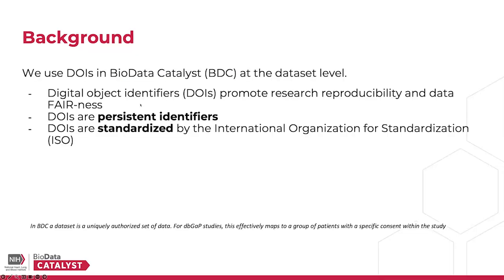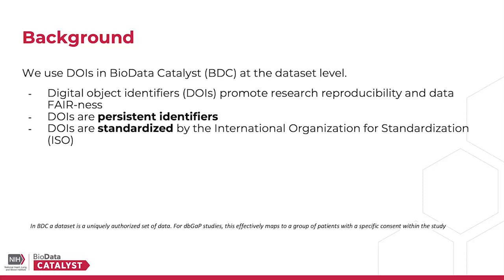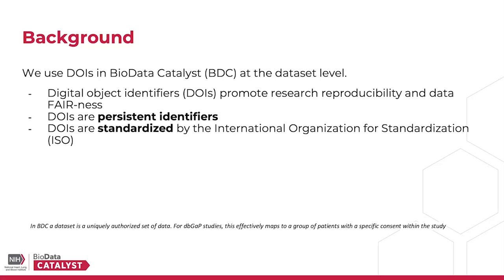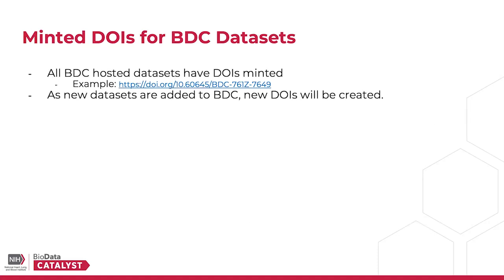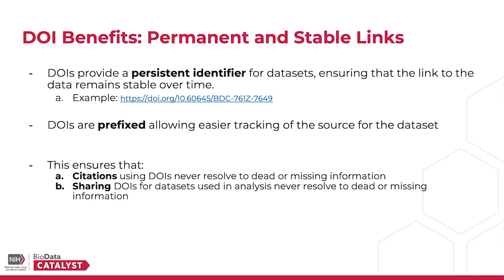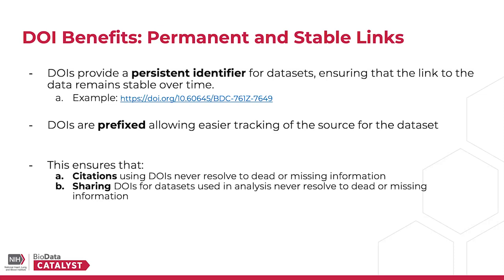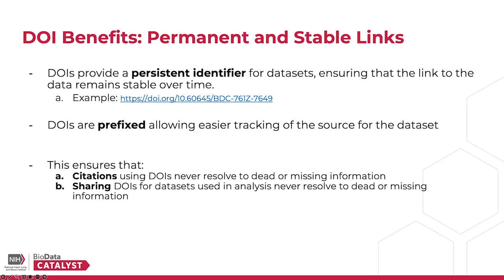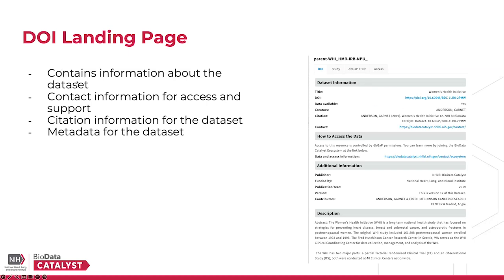DOIs on BDC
A digital object identifier (DOI) is a persistent identifier or handle used to identify objects uniquely, standardized by the International Organization for Standardization (ISO). In BDC, DOIs have been created and made available at the dataset level to assign a persistent identifier in a standard format. The DOIs are available via the Gen3 discovery page as well as the API. DataCite was used as the registration service. Going forward, every BDC dataset will have a DOI minted as part of the data ingestion process. For a user, having assigned DOIs to datasets will promote research reproducibility and data FAIR-ness.